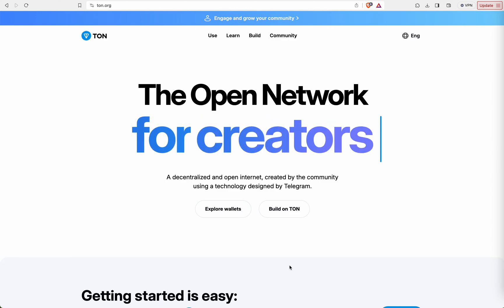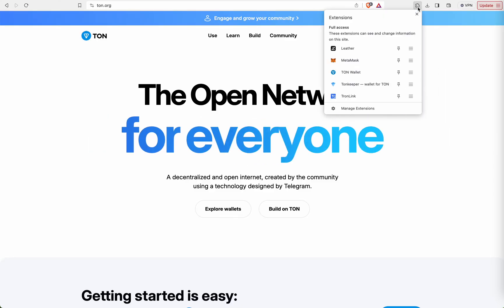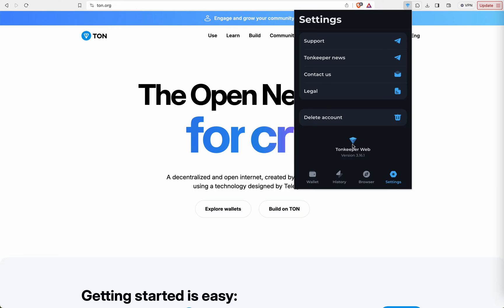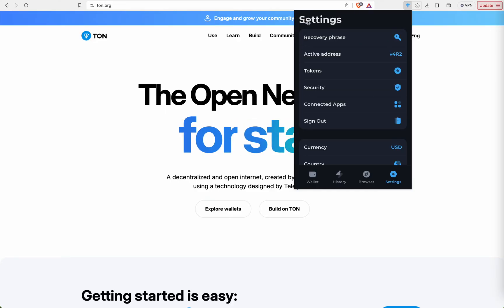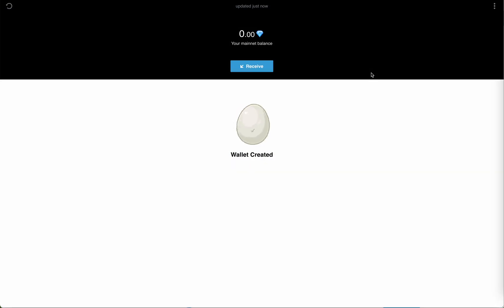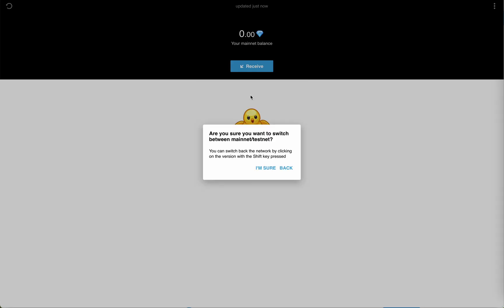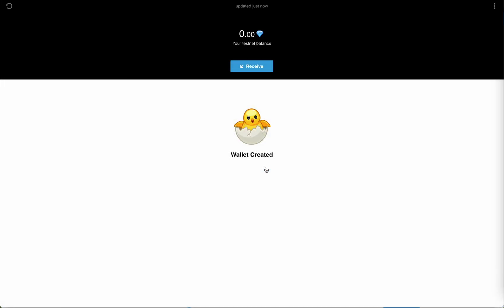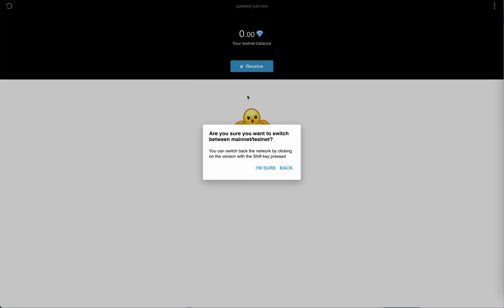how to Switch Tonkeeper and Ton web Wallet to Testnet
Learn how to switch Tonkeeper wallet from Tron mainnet to testnet in our Ton Blockchain Development Series. Perfect for developers wanting to test applications before going live.